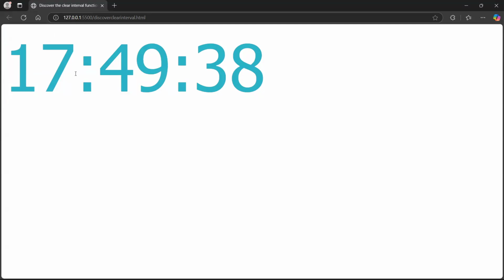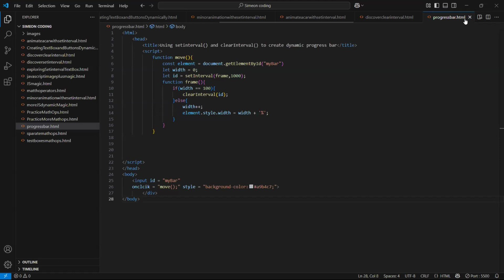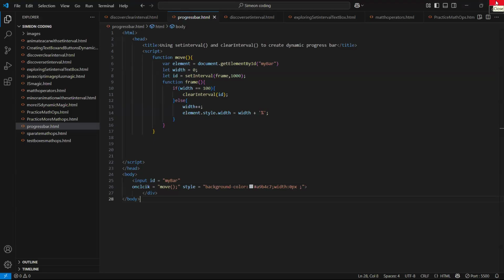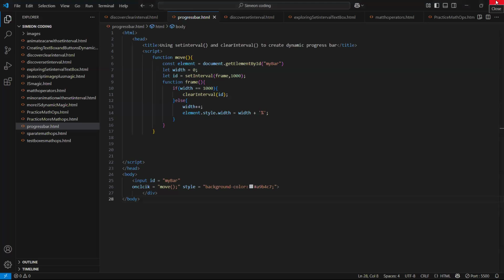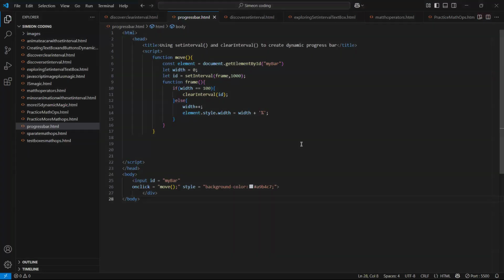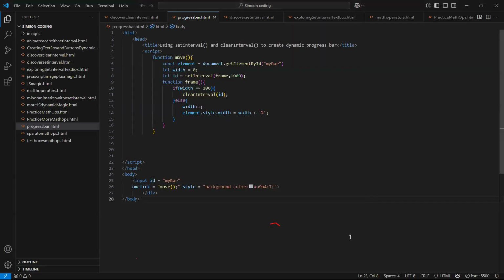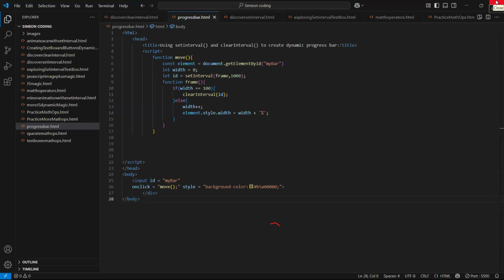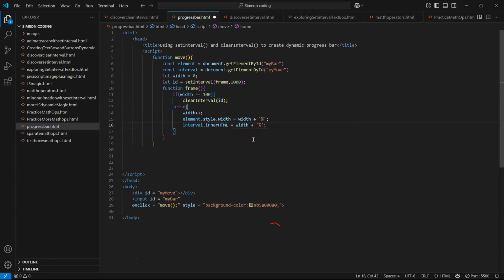Simeon discovering the powerful clearInterval function and nested functions in JavaScript